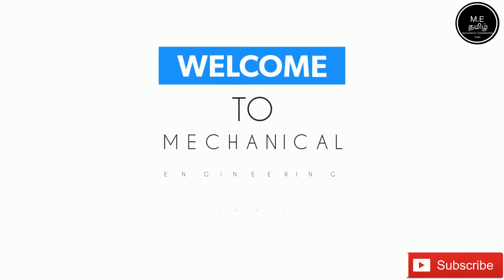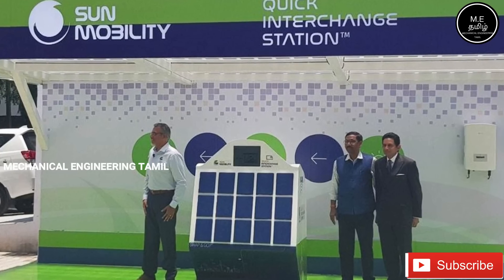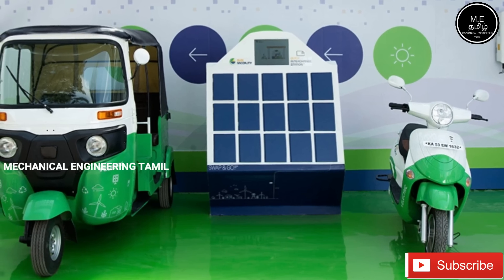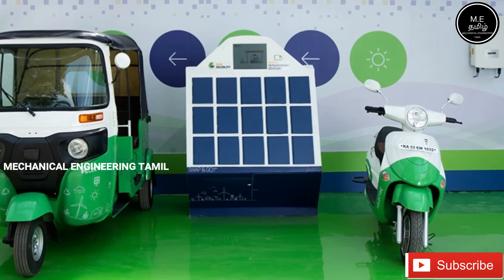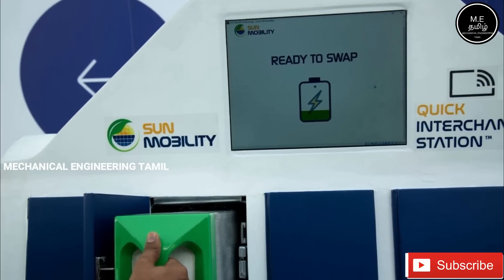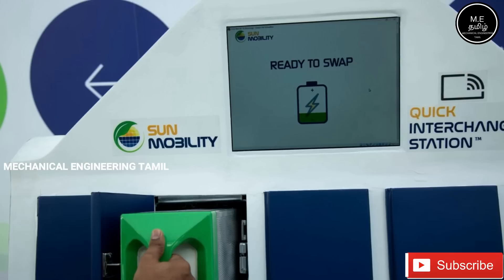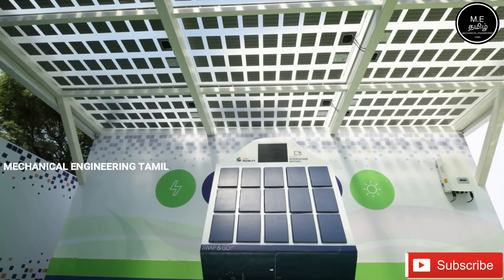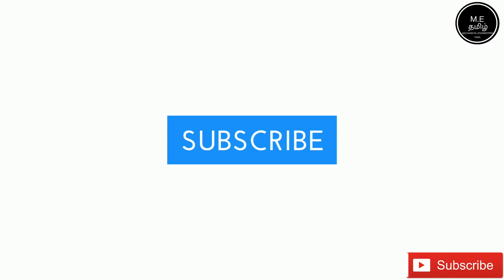Sun Mobility Going To Introduce Battery Station For Electric Car And Bikes (தமிழில்)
This Video Is about Sun Mobility Going To Introduce Battery Station For Electric Car And Bikes (தமிழில்)